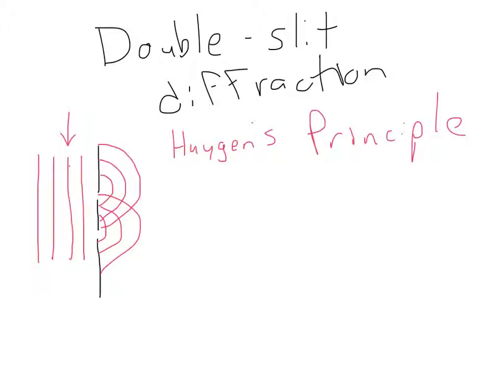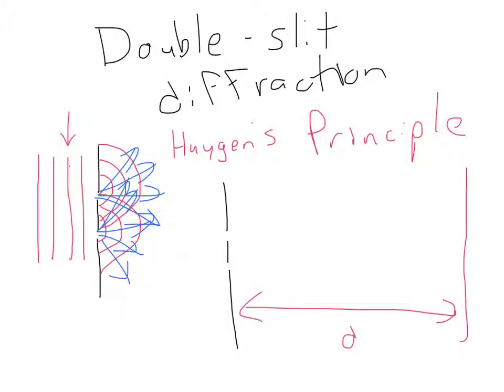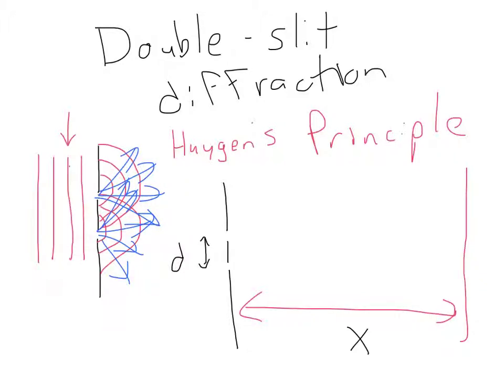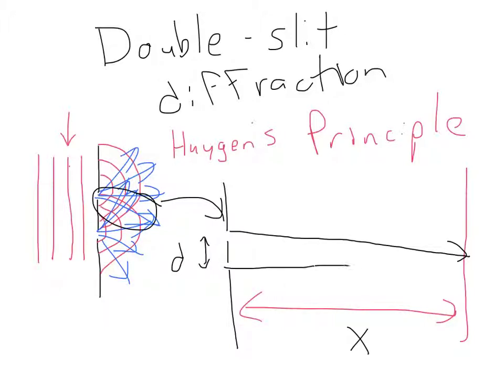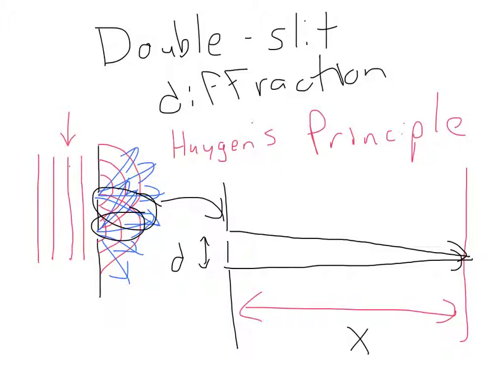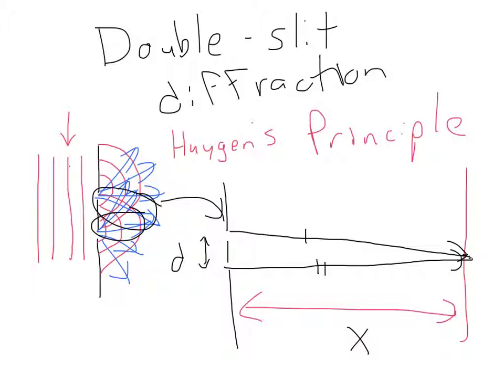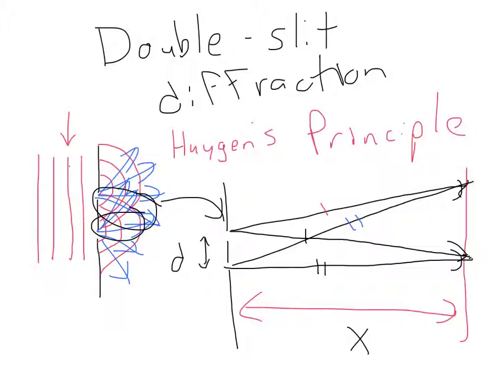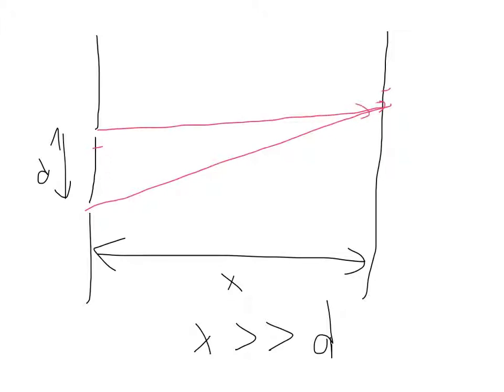Double slit 1